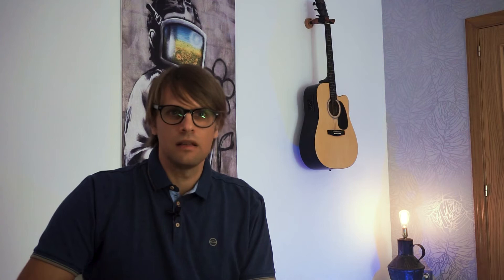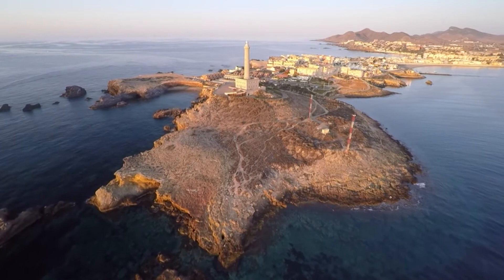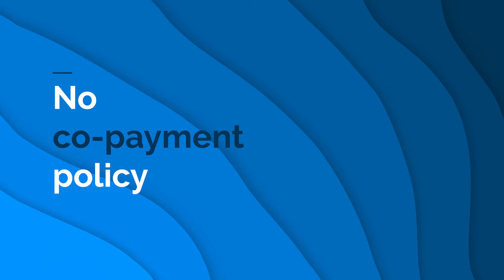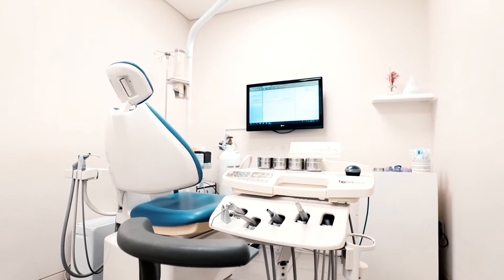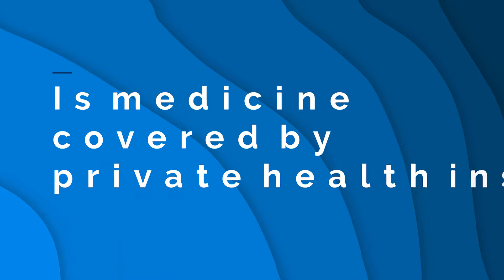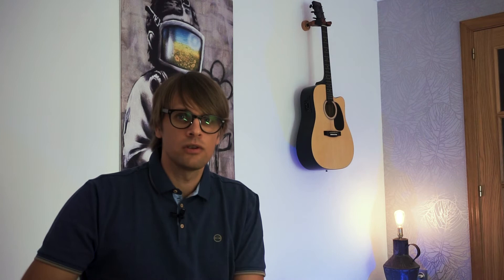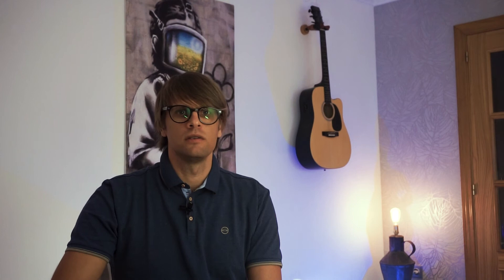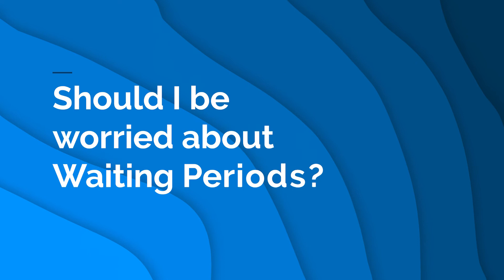Private Health Insurance in Spain: What Should You Know?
Choosing the right health insurance provider in Spain should not be difficult. Non-lucrative visa or residency application for living in Spain often are the primary reasons why expats are searching for private health coverage.

In this video Janis is discussing the basics of what you should know and what probably works differently regarding healthcare then you are used to in your home country.

If you are considering moving to Valencia in Spain, we have a lot of useful information about it on our blog!